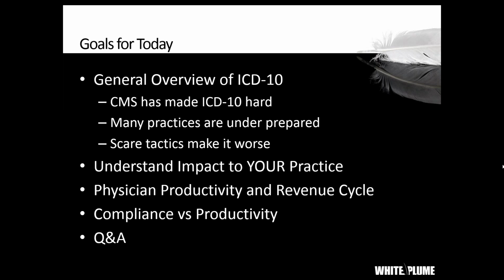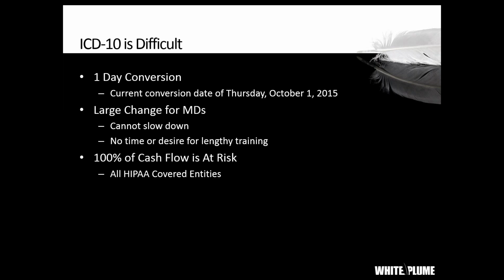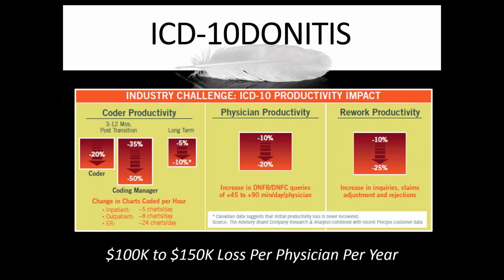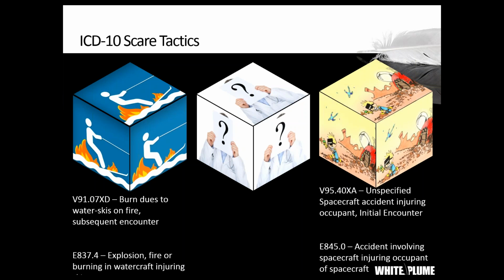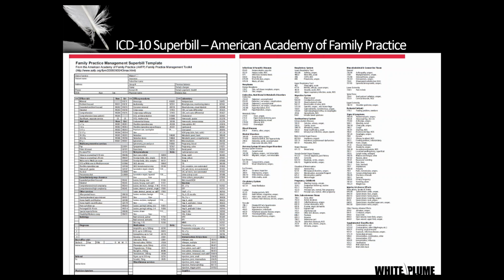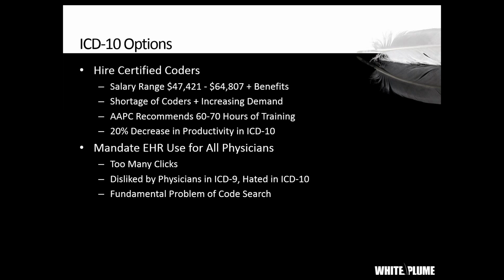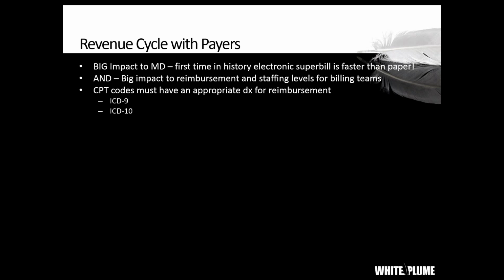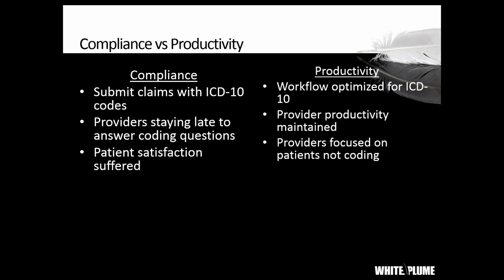White Plume ICD-10 Webinar for Cardiology Practices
This ICD-10 webinar is designed for Cardiology pracitces and focuses on protecting physician productivity and revenue cycle efficiency during the transition to ICD-10.